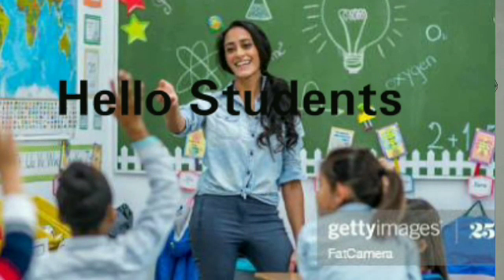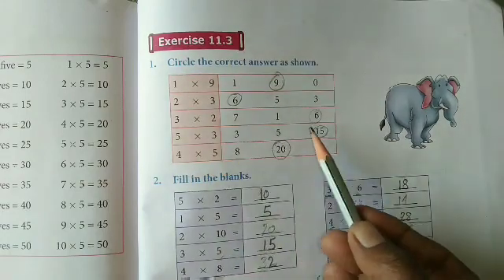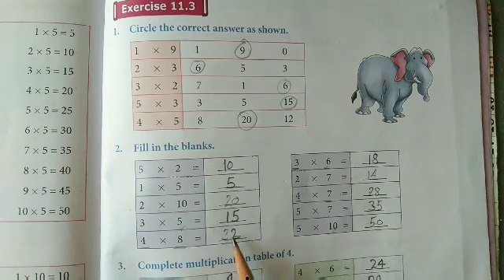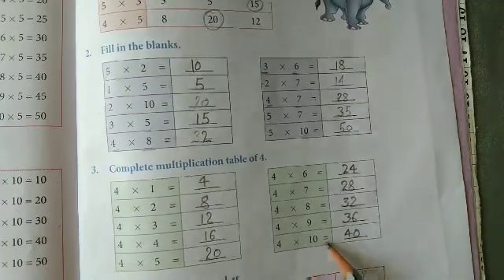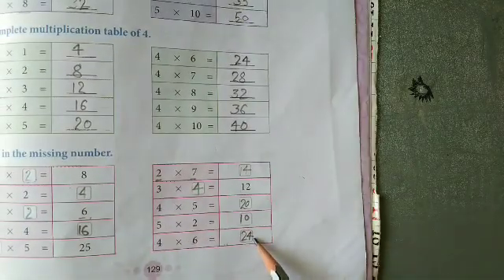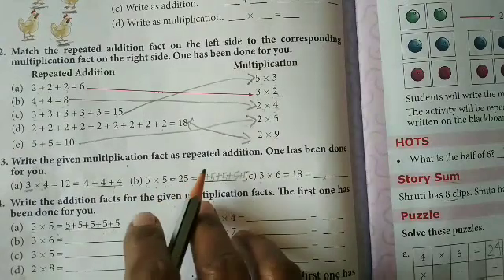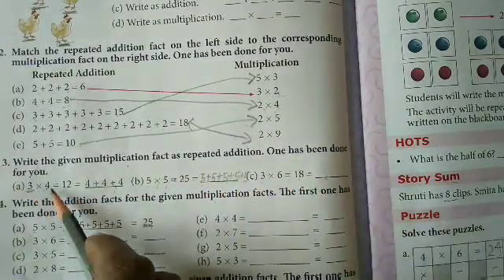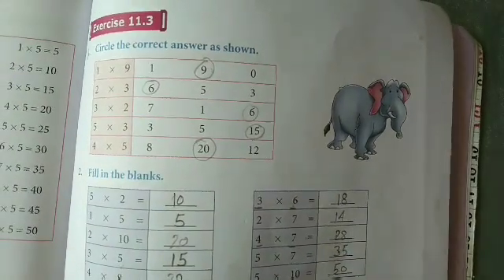Exercise 11.3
class 1 st maths